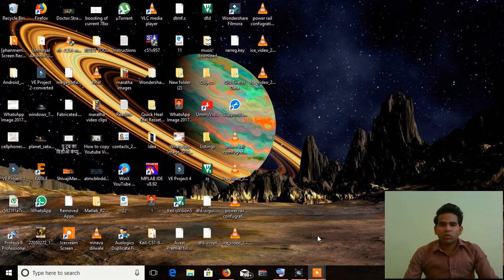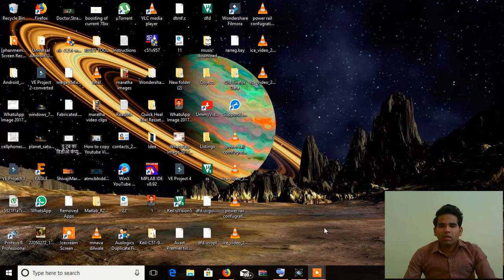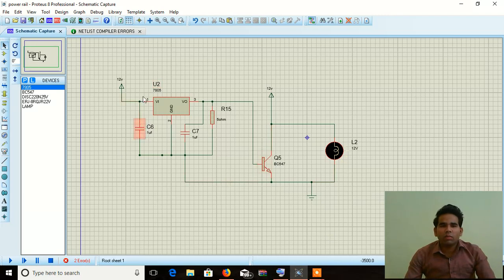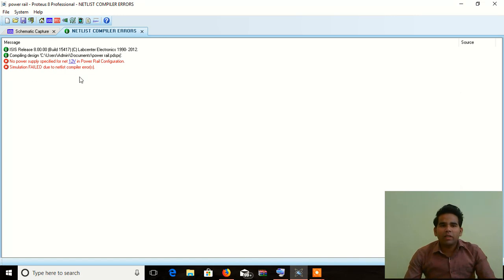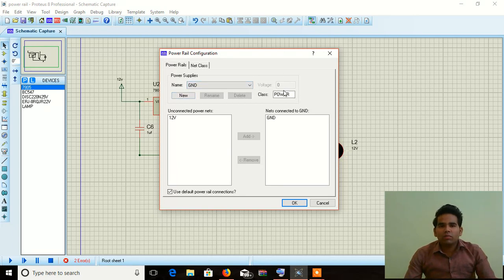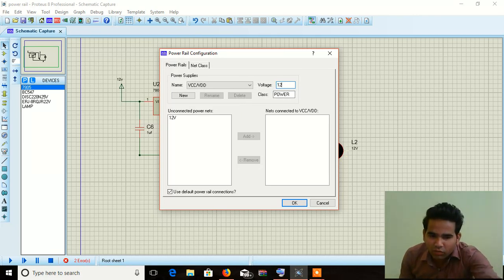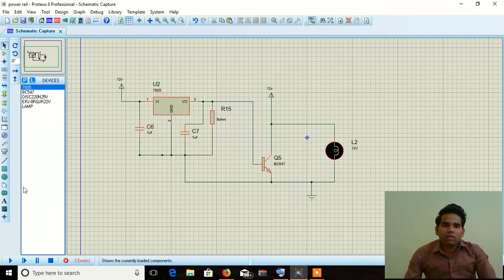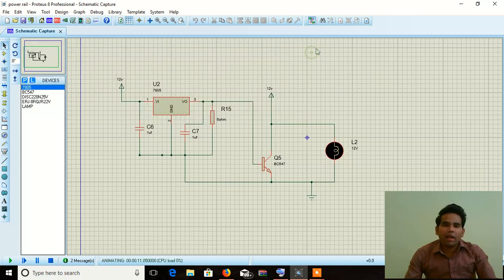how to solve error in proteus power rail confugration not specified.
Here I am solve the error occur in proteus in a simple way and explain why its occur... comment if any other problem with proteus i can solve problem of proteus.